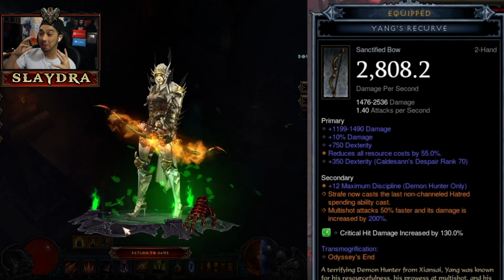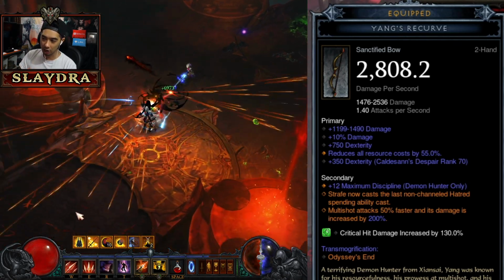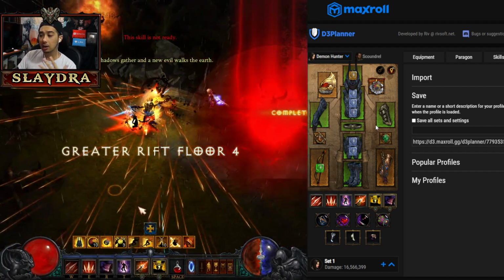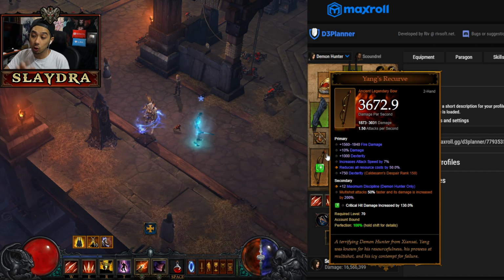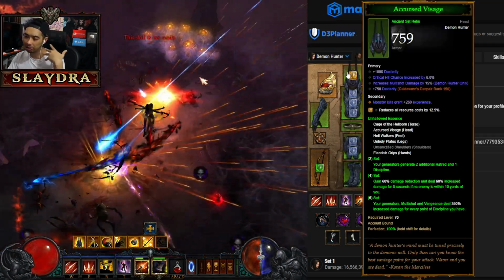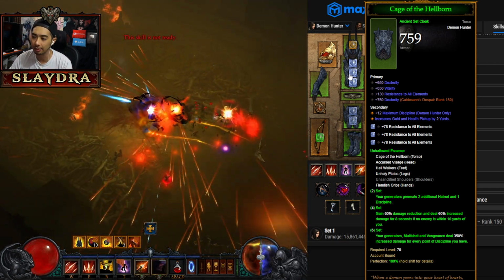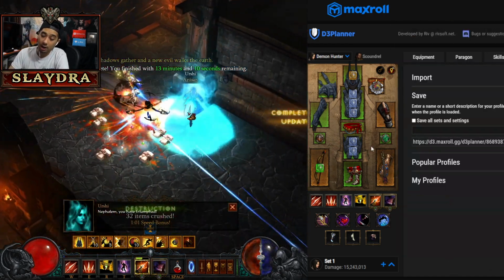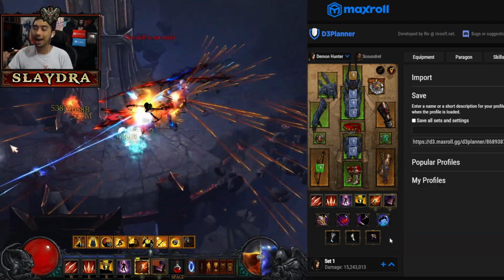Diablo 3 Season 27 Best Demon Hunter Build Starter Build Demon Hunter Unhallowed Essence Multishot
Diablo 3 Season 27 All Legendary Angel Sanctified Weapon Abilities
(Start on Demon hunter as I explain how they work)